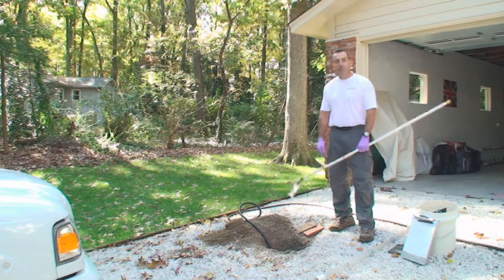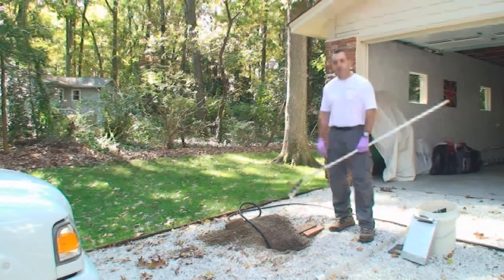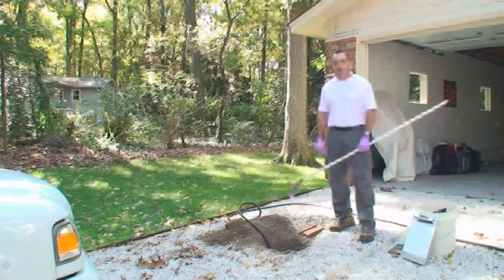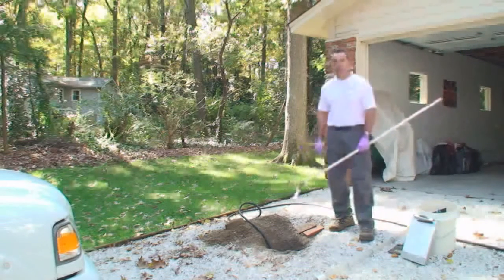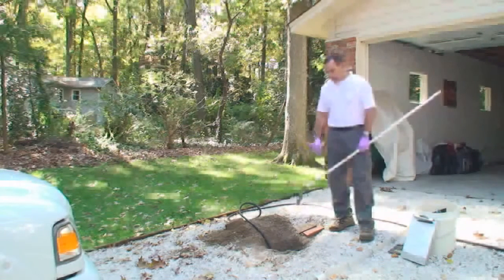Septic and Drain Repairs San Mateo California